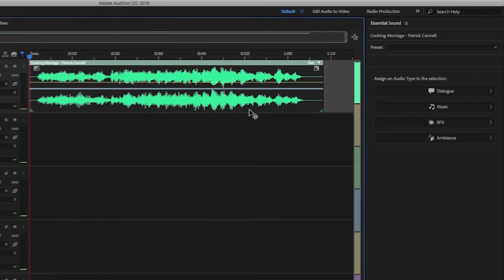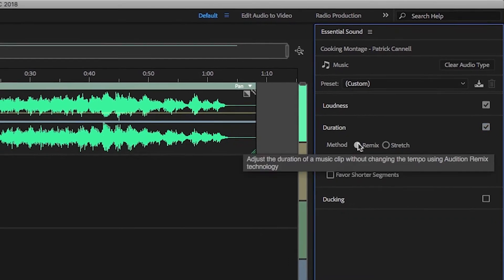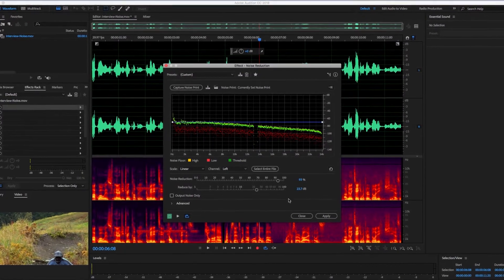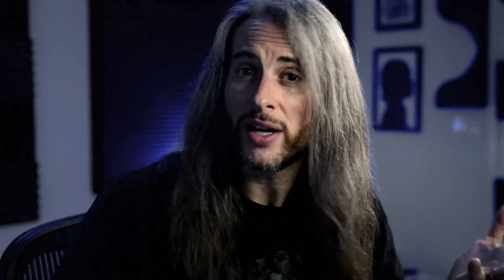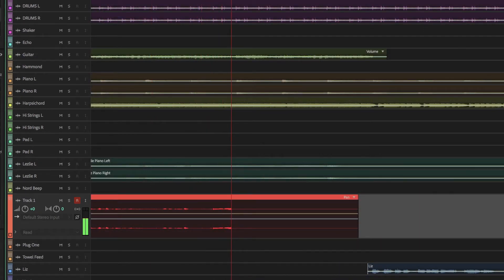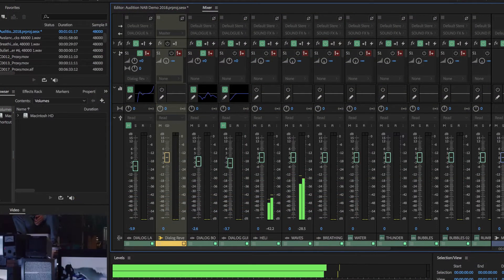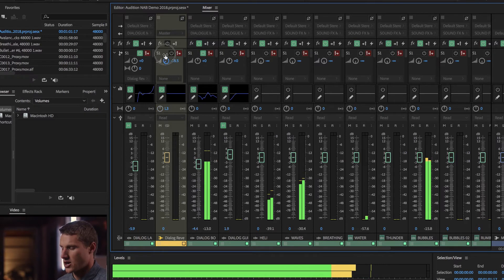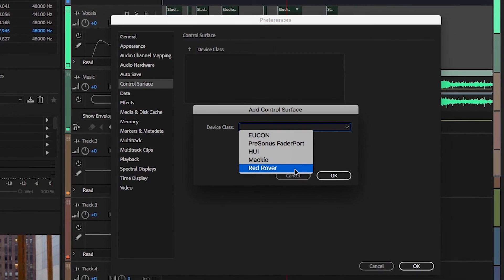Using Adobe Audition for music recording: Jason Levine | Adobe Creative Cloud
Musician, songwriter, and Adobe evangelist Jason Levine explains how he gets musical idea out of his head and records them into Adobe Audition, his preferred Digital Audio Workstation (DAW) for mixing, mastering, 5.1 encoding, noise reduction, and a rich set of native effects. Jason Levine has a degree in music from the University of California, Berkeley. Follow Jason Levine on Twitter

Adobe Audition is a Digital Audio Workstation (DAW) used for music recording and many other types of audio production, and is part of Adobe Creative Cloud.